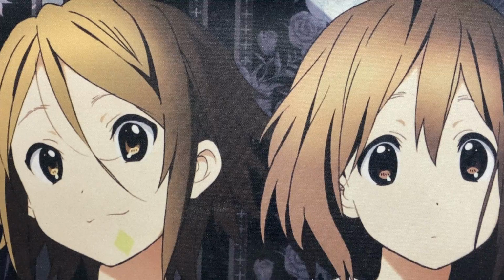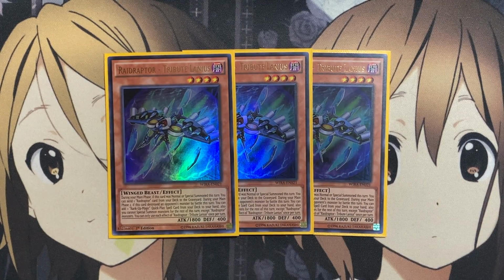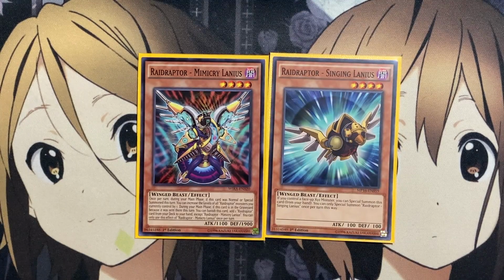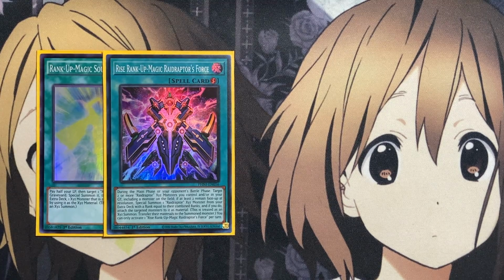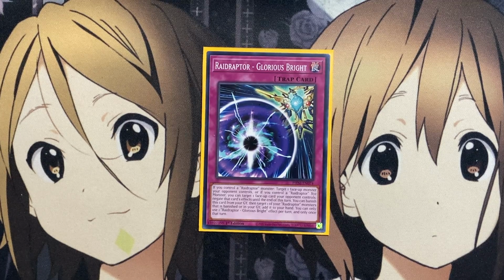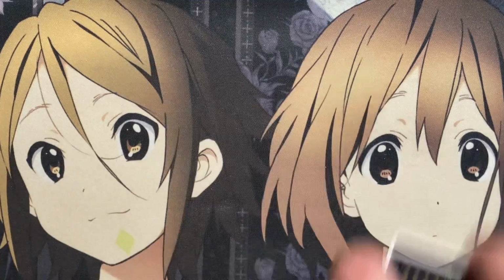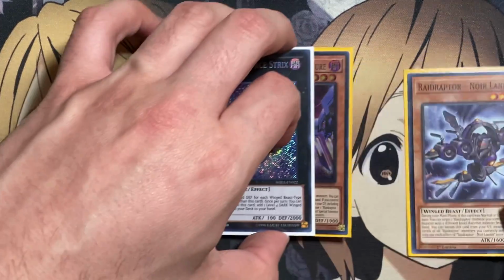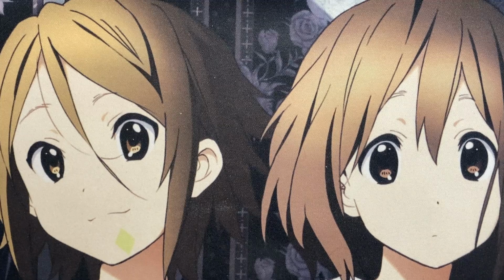My Raidraptor Yugioh Deck Profile for Post Phantom Nightmare